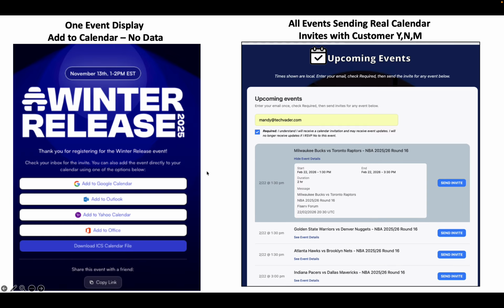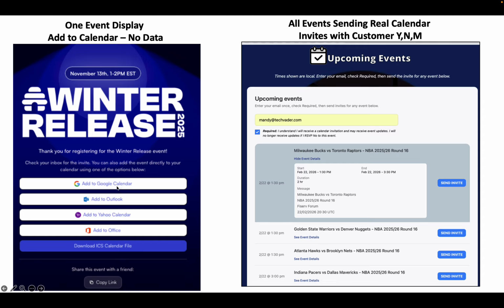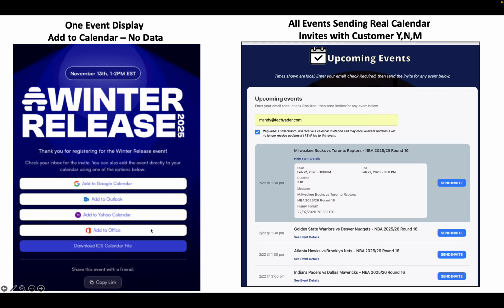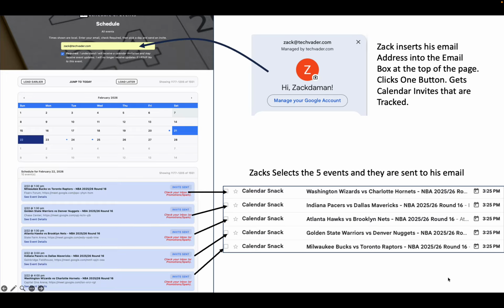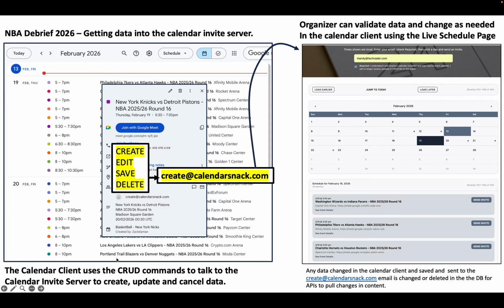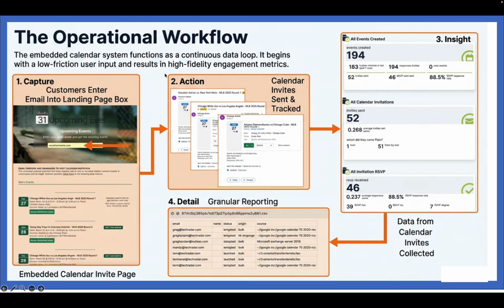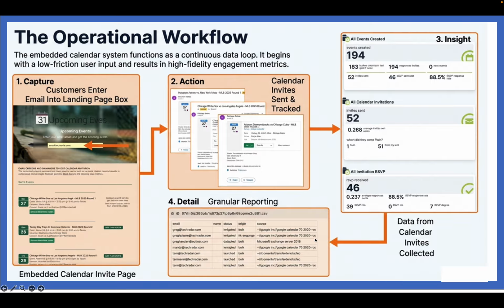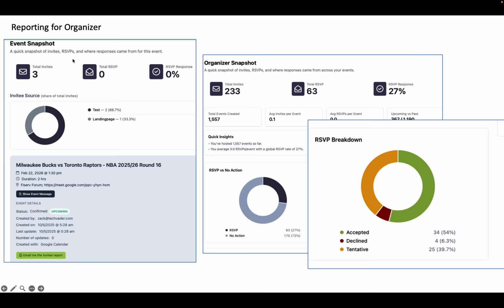The All Events page with embedded calendar invites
Send real Calendar Invites and not the Add to Calendar button.